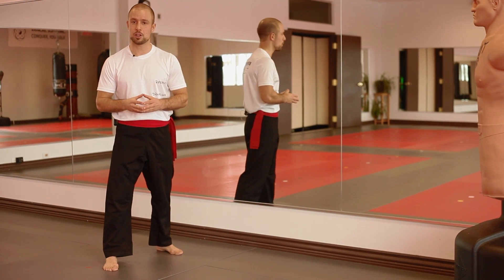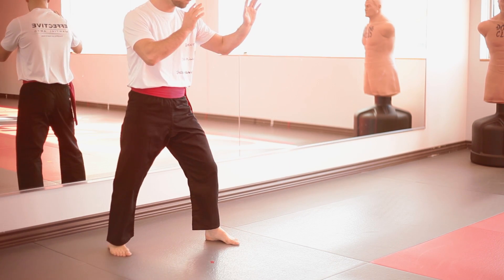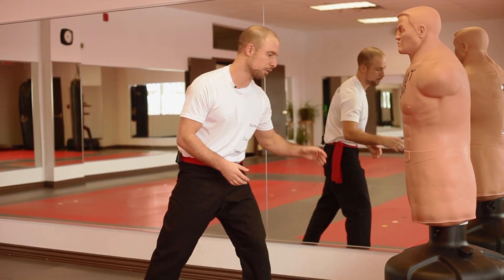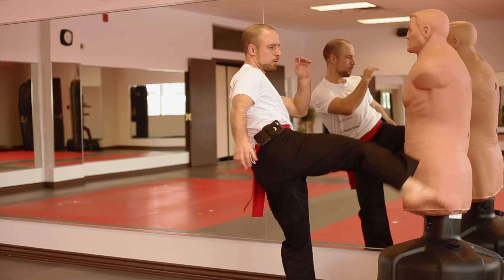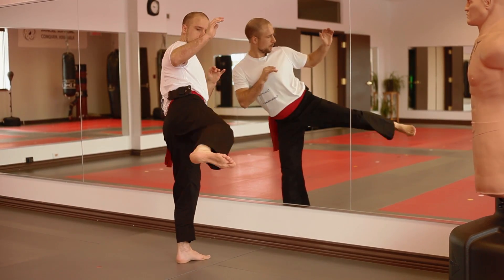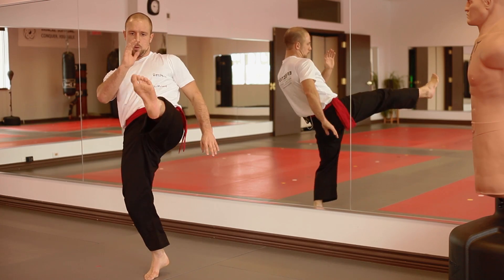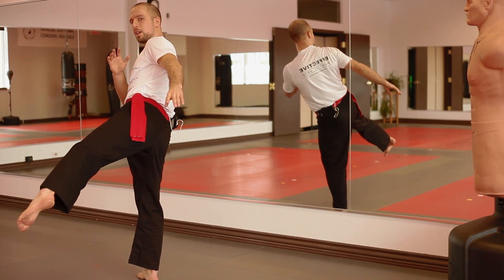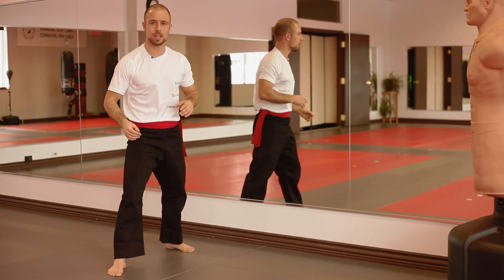How to Kick - The 4 Basic Kicks (Old Version - Watch the New & Improved Video!)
This video was a good start, and thanks to everyone for making it so popular! But we have since learned a lot and wanted to do better.

The 4 basic kicks you absolutely need to know to begin your martial arts training! Instruction by Patrick Fulop. Enjoy!

Live instruction on the Effective Martial Arts (TM) curriculum is currently only available in Pointe-Claire (Montreal), Quebec, Canada.